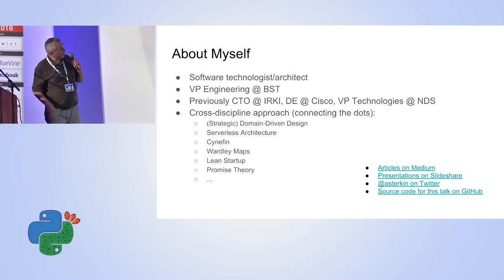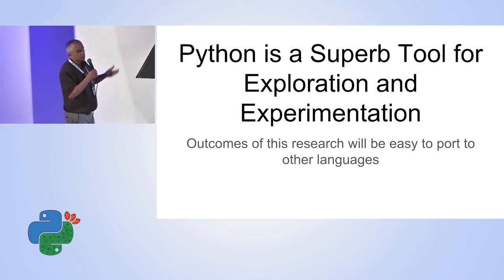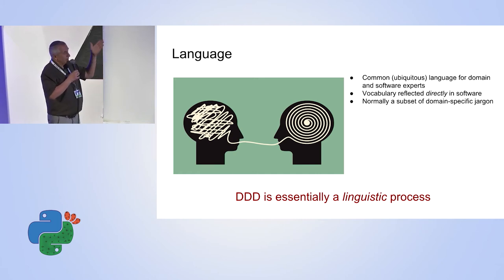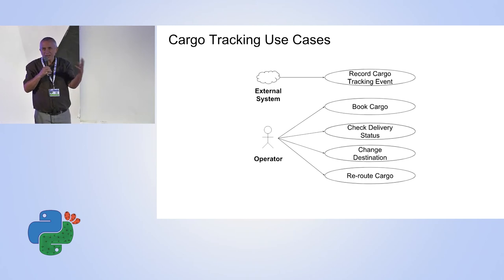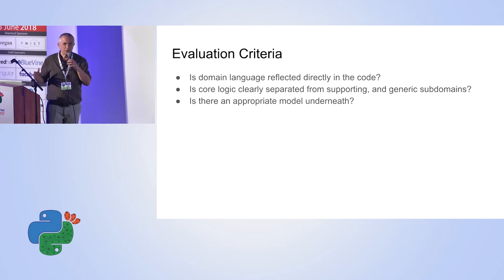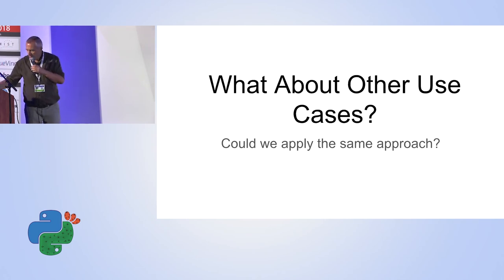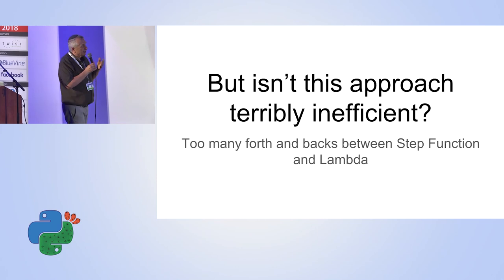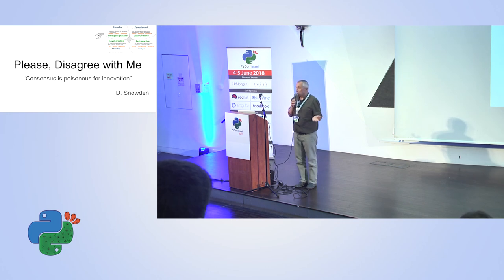Developing Cloud Serverless Components in Python - Asher Sterkin - PyCon Israel 2018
Serverless cloud architectures gain momentum.The number of completely managed services and serverless computation environments (Function As a Service) is already large and growing at substantial pace. For computation services (aka Function as a Service) Python is usually supported out of the box and at least in some environments (AWS) yields superior performance. However the same is for JavaScript with a strong argument in favor of full-stack development. In this talk I will demonstrate how by applying Domain-Driven Design patterns front-end services where JavaScript might be more suitable could be delineated from core domain services where Python has a number of clear advantages.